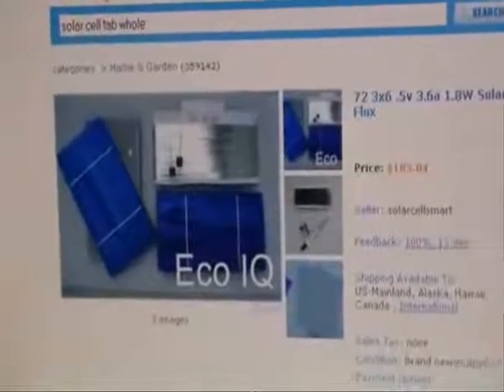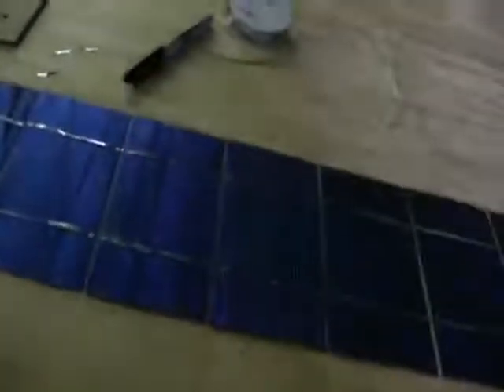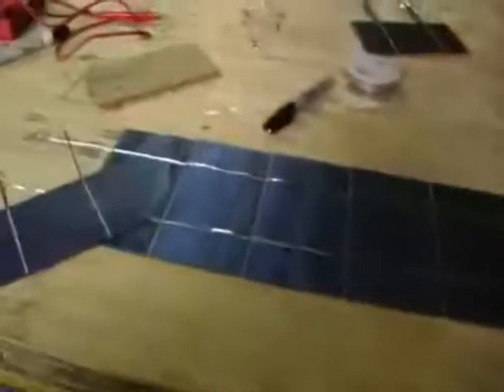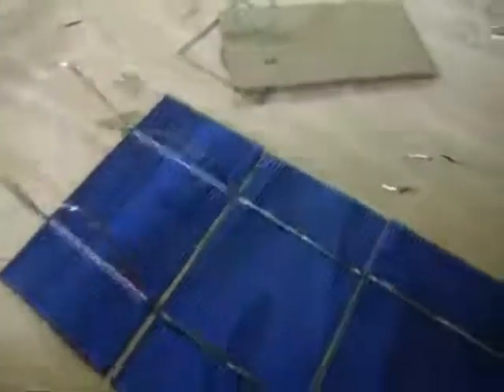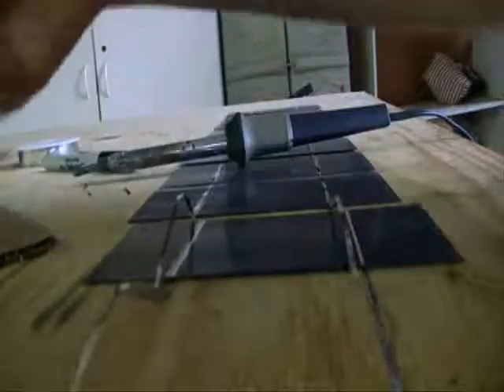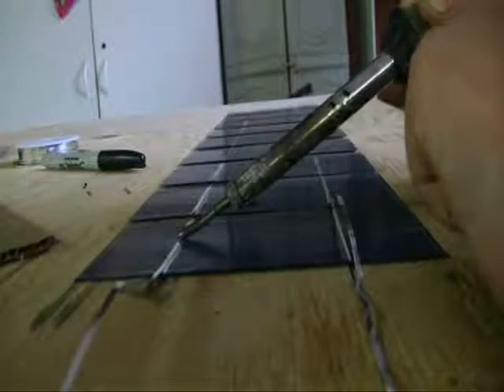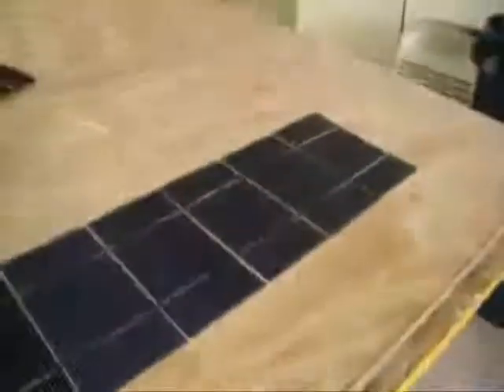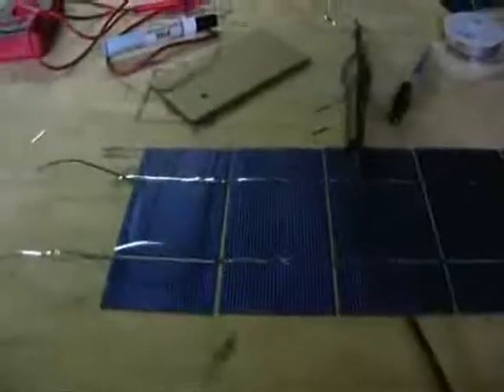Solar Panel project Part 1 - 6/26/10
I am beginning to start my solar off grid system and im using 3x6 solar cells to build solar panels that are 60 watts each. one of my main goals is to run my whole room on solar which powers my computer and lights, router, air purifier and a few others, maybe a window unit. the total amount of watts i need to get my room off the grid will have to be at least 300 watts and if i want a window unit it might have to be 600 watts to power it and the room. i will keep y'all updated on this project and try to get more equipment to make it better.